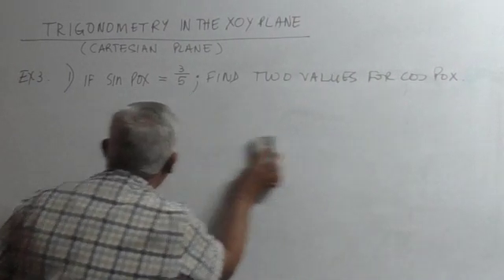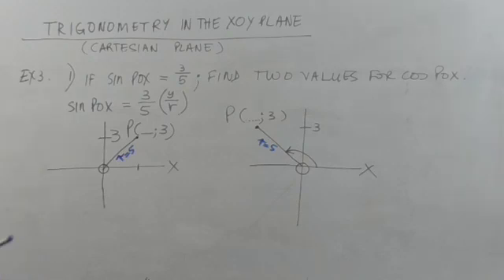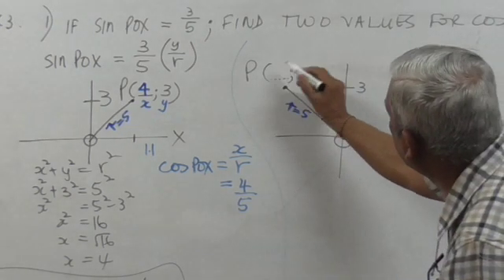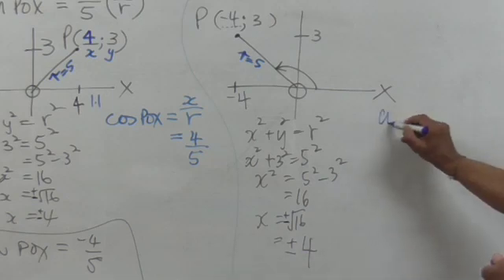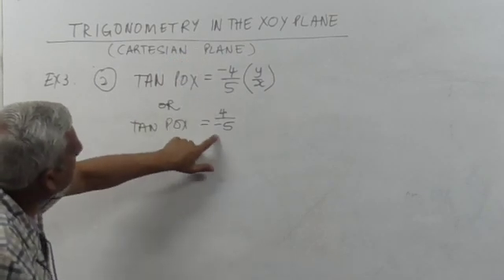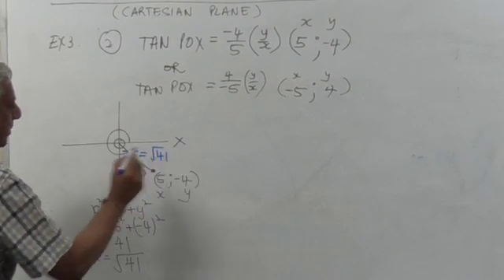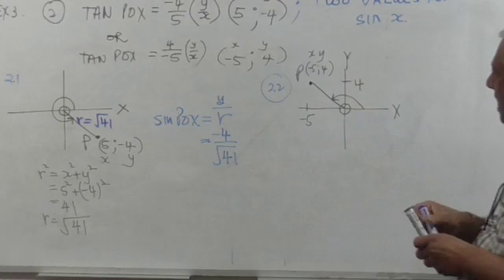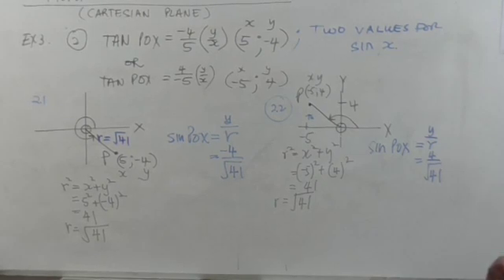Trigonometry 8of9 Cartesian plane XOY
Trigonometry 8of9  Cartesian plane XOY    Review of ex 3